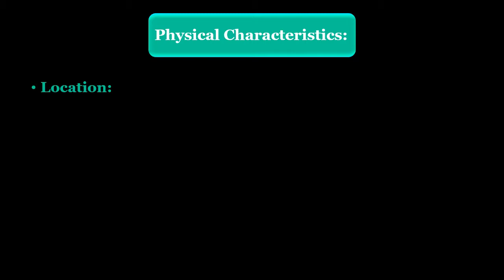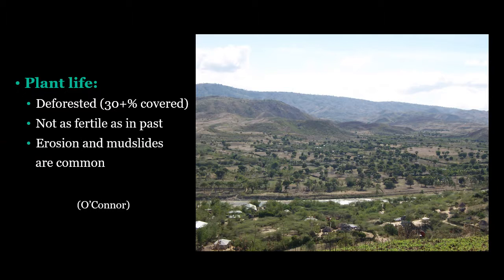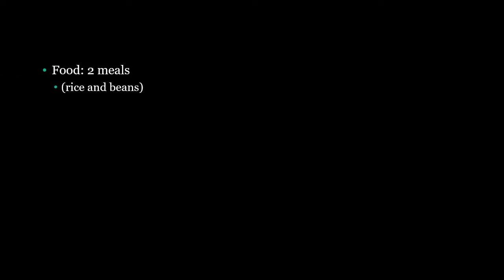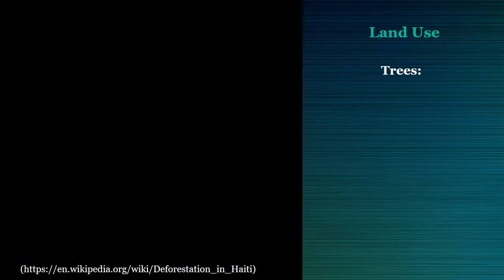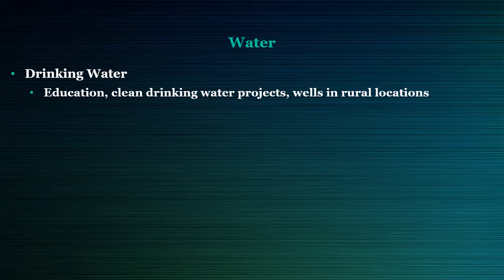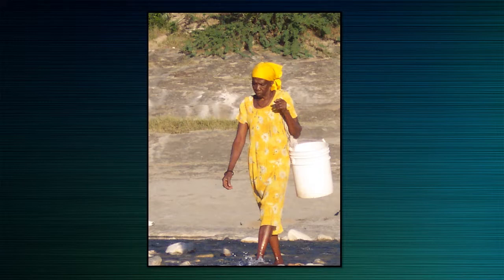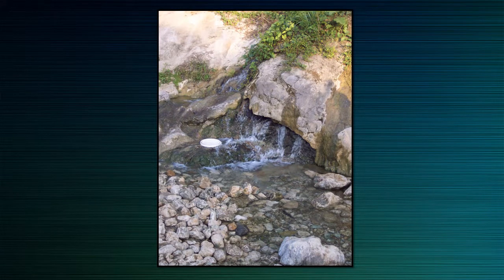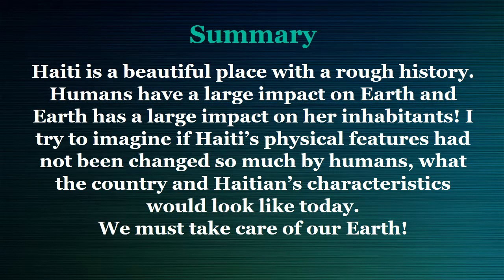Haiti: the Land and Her People